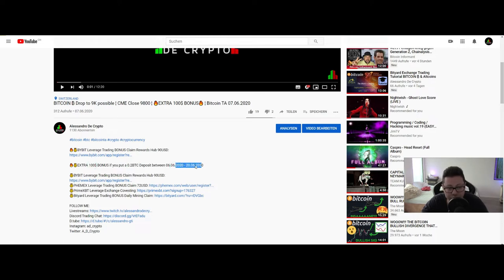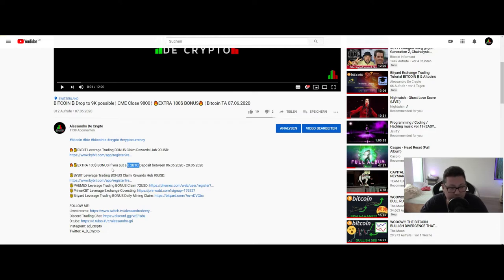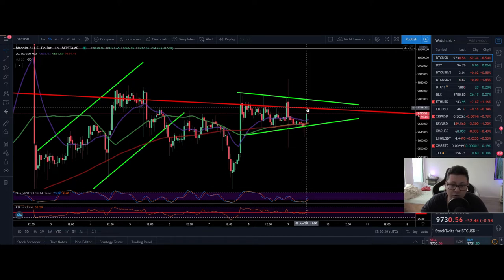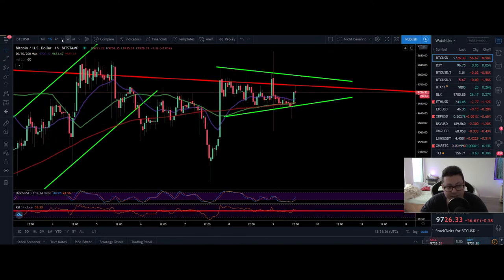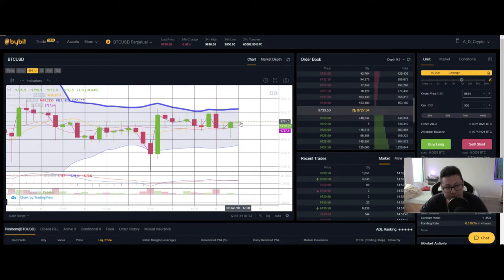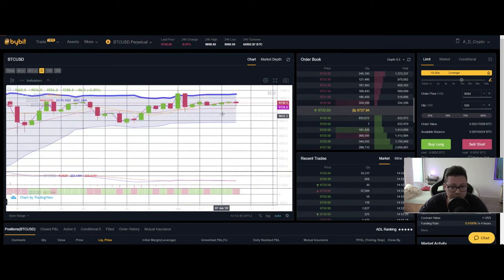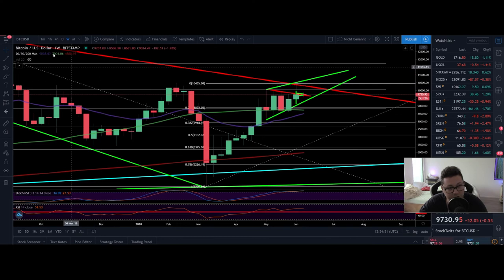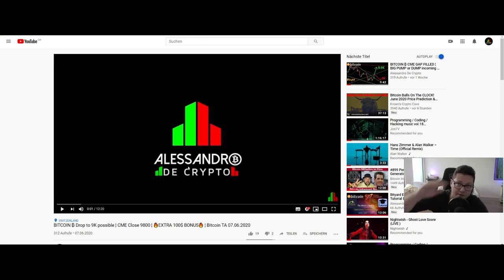BITCOIN ₿ Liquidation Hunts ongoing ¦ 🔥CLAIM NOW EXTRA 100$ BONUS on BYBIT🔥 ¦ Bitcoin TA 09.06.2020